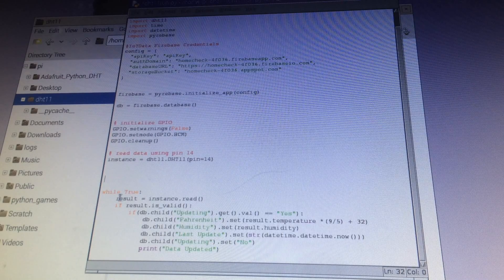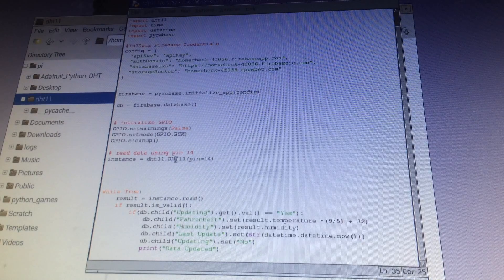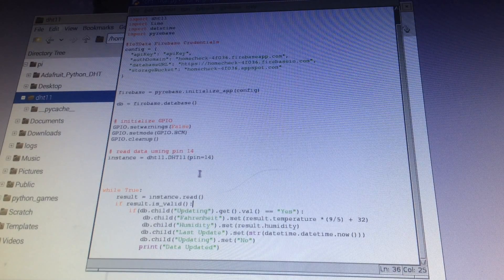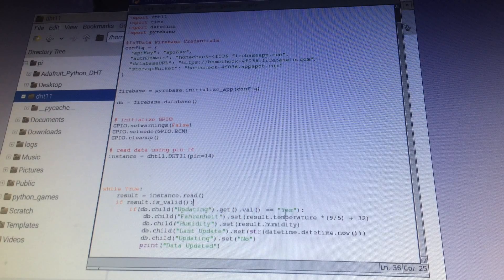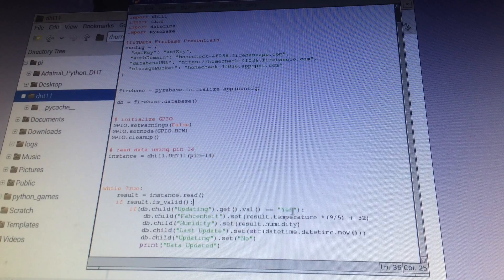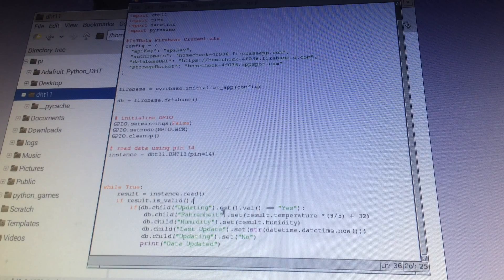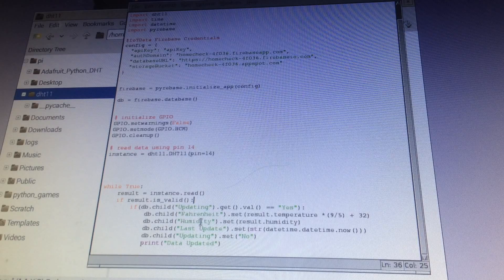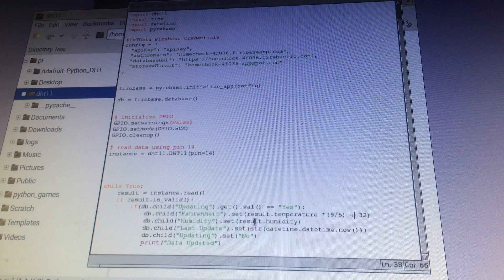(DHT11) Temperature & Humidity Sensing with Raspberry Pi - IoT Tutorial